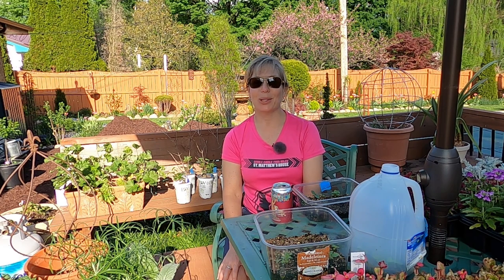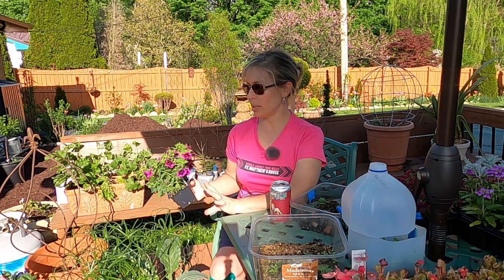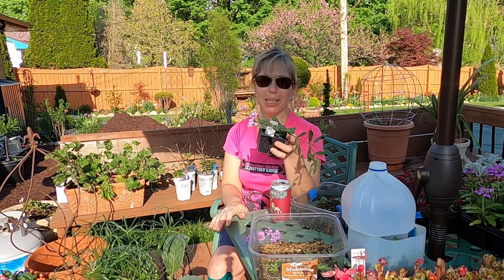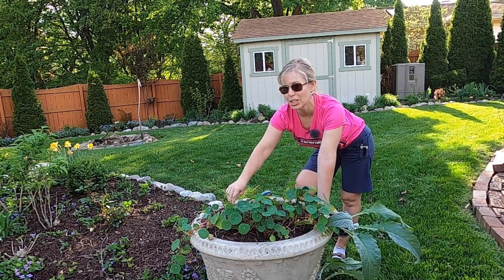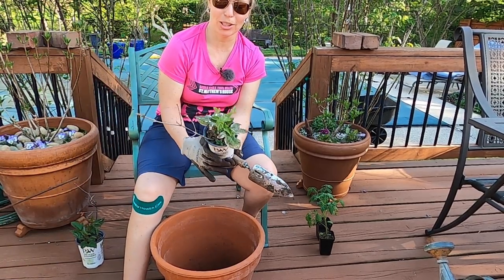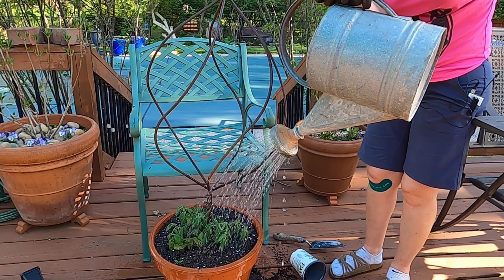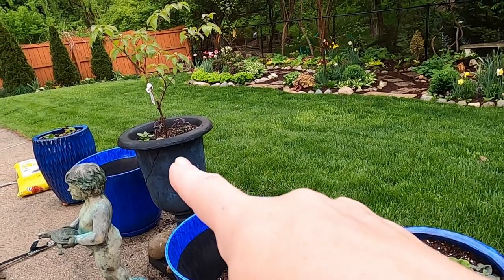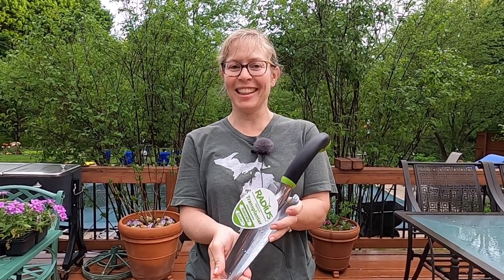Small Plant Haul~Winter Sowing Results~Planting Pots~Trowel Winner Announced🪴👩‍🌾🪴// Suburban Oasis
The weather is gorgeous, maybe a little too hot for this time of year, but lets get some things done in the garden!

Brands I partner with:
KIMO (backpack sprayer, drill, leaf blower)